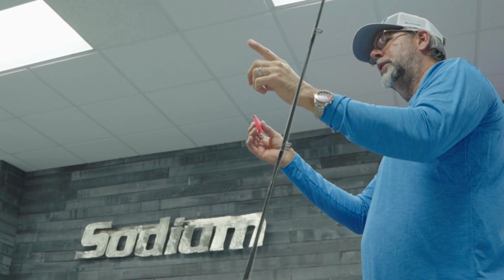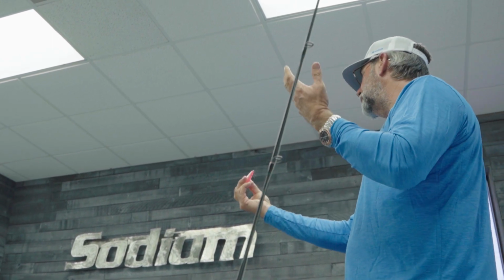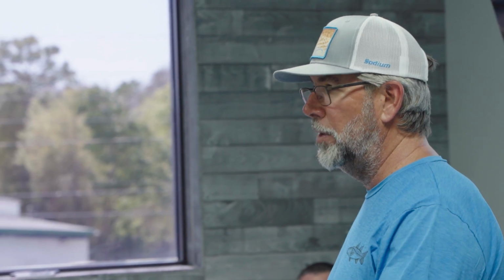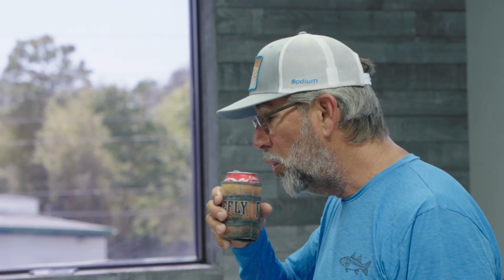Sodium University With Captain C.A. Richardson - Flats Class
Today Captain C.A. will be taking you along as he teaches his first live and in-person school since the great shutdown. The first Sodium University had an excellent turnout and C.A. hopes to do more live schools this year.